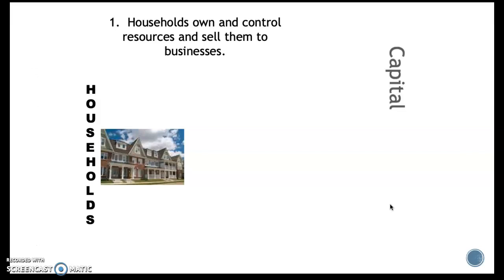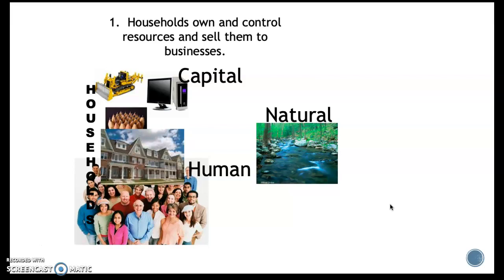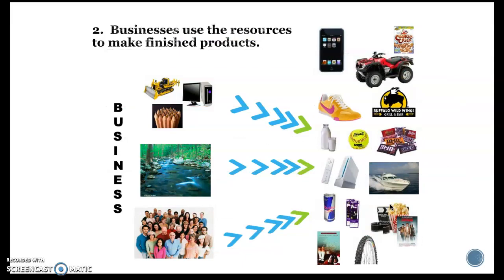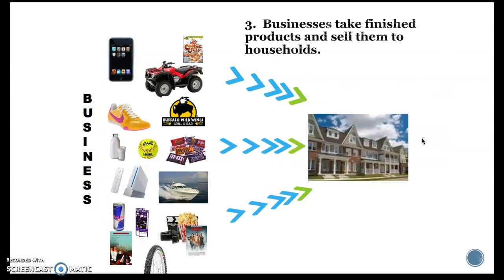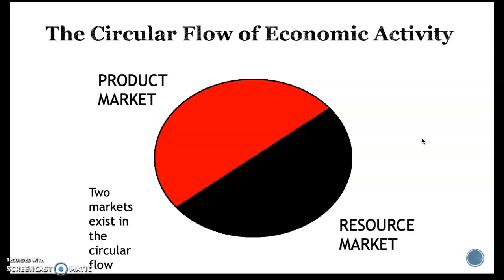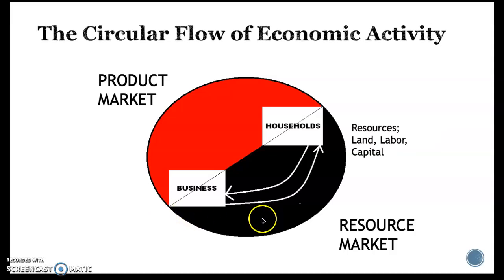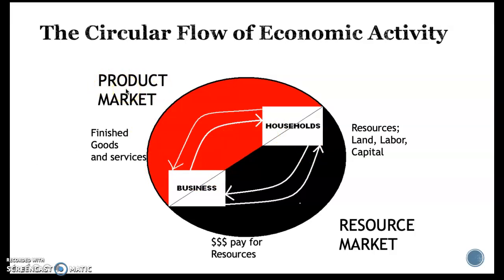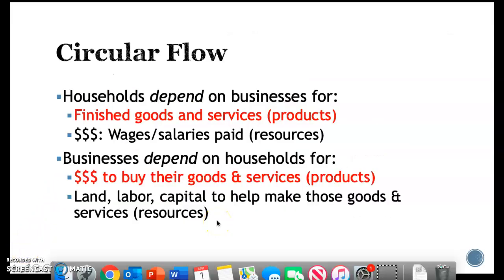Circular Flow of Economic Activity